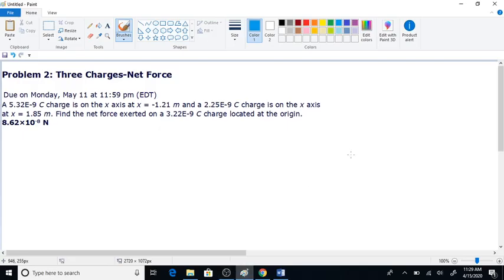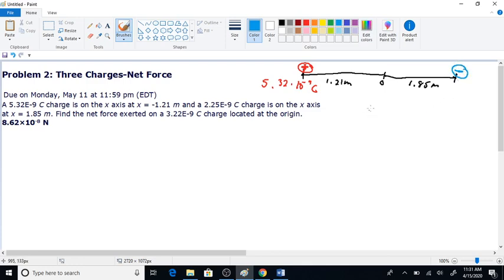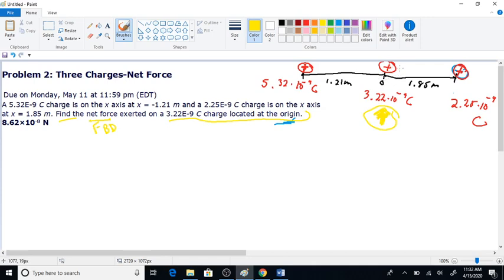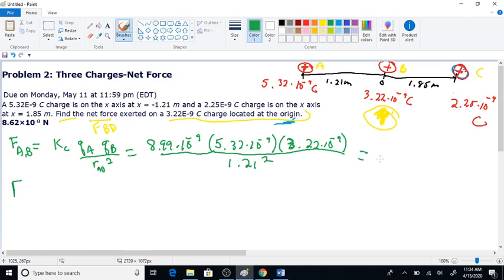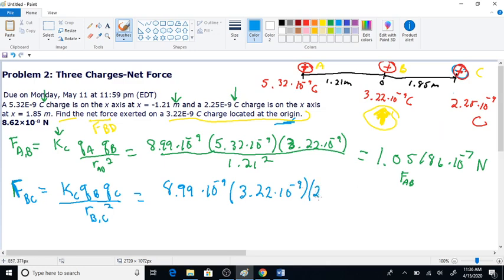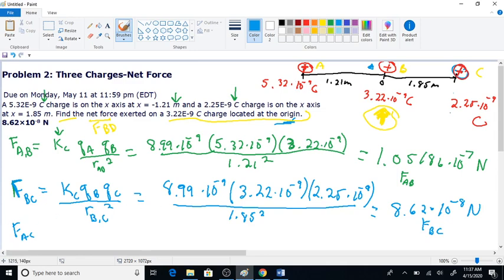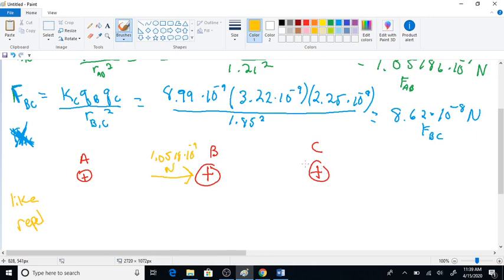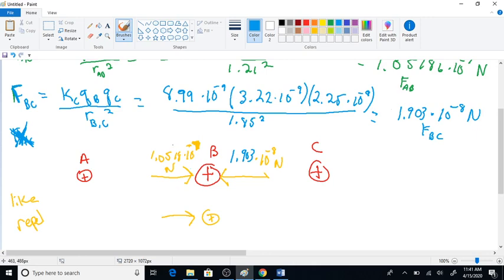Physics Unit 11 Problem 2 Electrostatic Forces and Coulombs Law